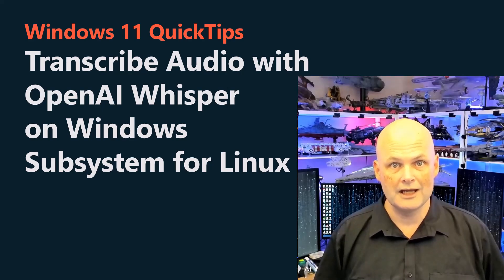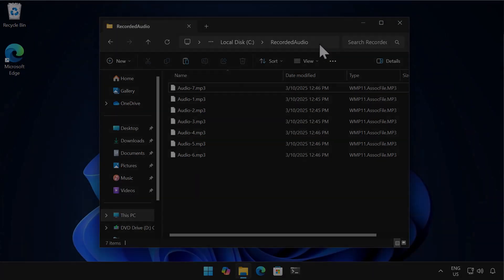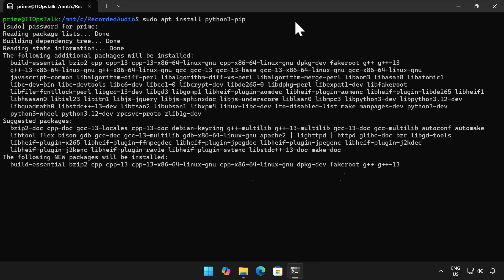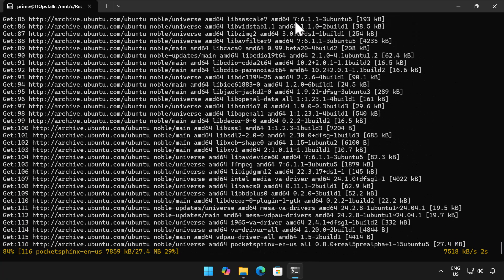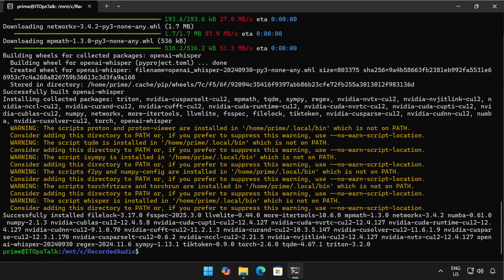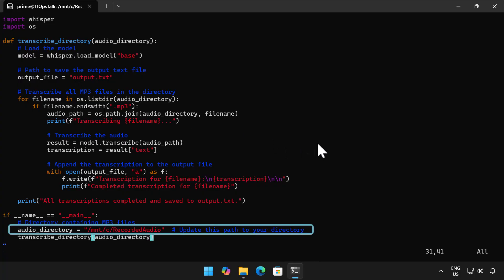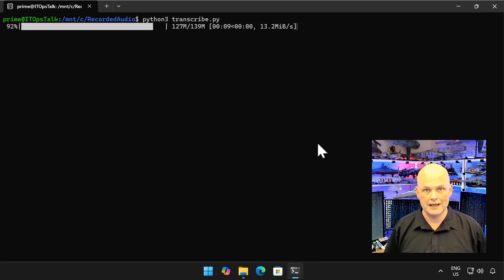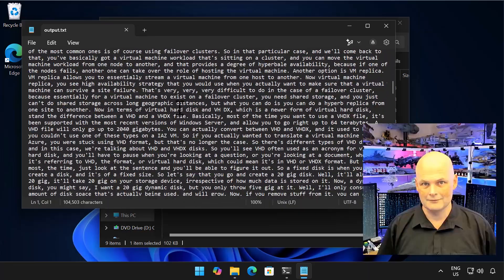Transcribe Audio with OpenAI Whisper on Windows Subsystem for Linux on Windows 11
Learn how to use OpenAI's Whisper on Windows Subsystem for Linux to transcribe the text from your audio files on Windows 11.